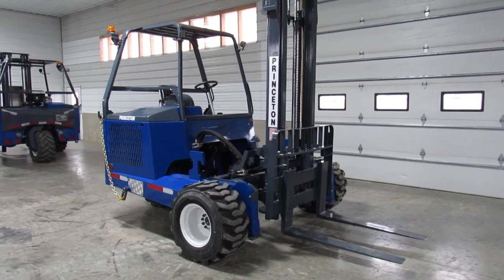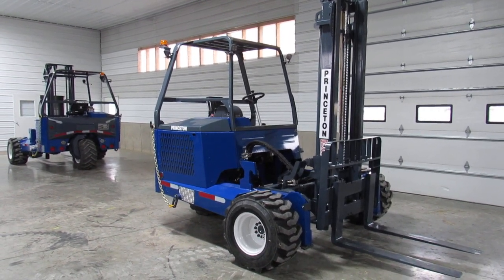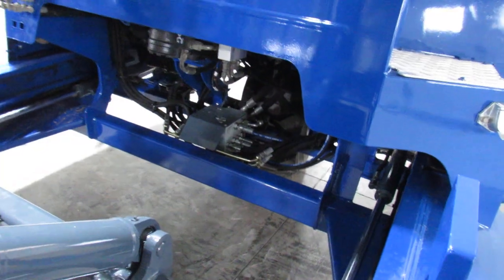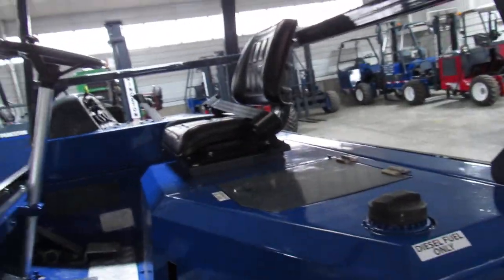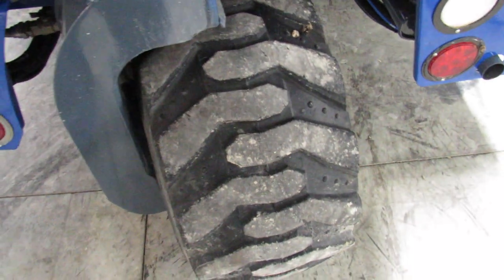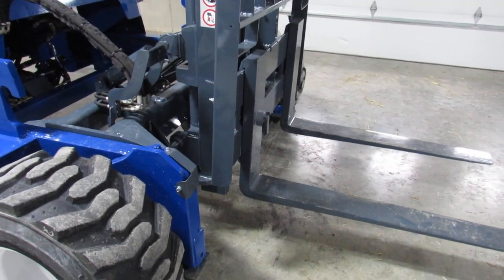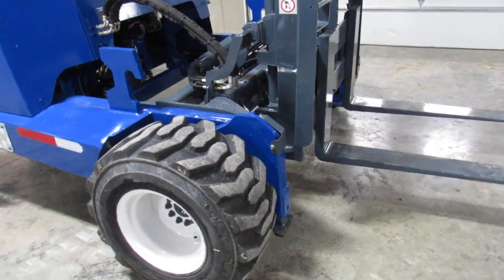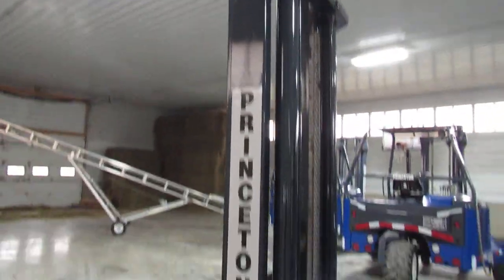2017 Princeton PB55.3 Piggyback Forklift For Sale Q400718D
2017 Princeton Piggyback PB55.3 12' Mast, Truck Mounted Piggyback Forklift Truck Mounted Piggyback Forklift 2017 Princeton Piggyback PB55.3 for sale. Steam cleaned, pressure/leaked tested, new paint, 90% Tread Remaining on Tires, and fully serviced! 2017 Princeton PB55.3 Piggy Back forklift for sale. Folks look at this nice PB55.3 Princeton Piggyback all terrain fork lift that is in like new condition. This Princeton PB55.3 is totally reconditioned and ready to go. This PB55.3 Princeton piggy back fork lift is ready to be mounted on your semi truck, tractor or trailer. There are many other types of piggy back lifts such as Moffett, Tailgator, Navigator, Palfinger, Donkey, Manitou and other truck mounted forklifts just to mention a few. However the Princeton is an all round sound machine. Compare to Moffett, Tailgator, Navigator, Palfinger, Donkey, Manitou and others. We are your one stop shop for used Moffett Mounty and Princeton forklifts. Call to get a delivery quote or check out our truck-mounted piggyback forklifts, trailers and trucks today!